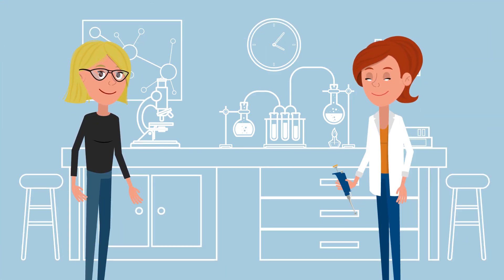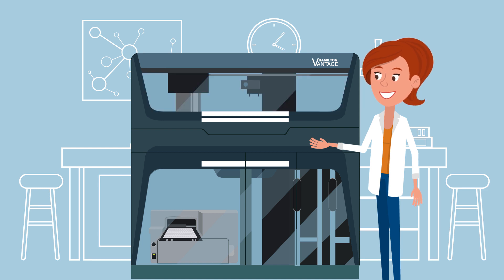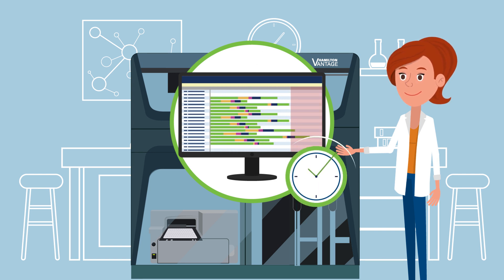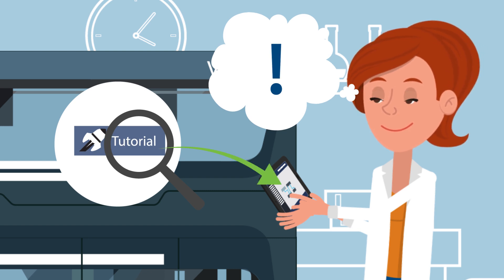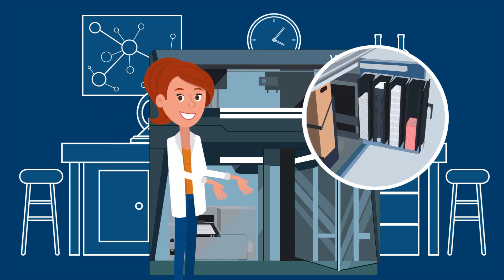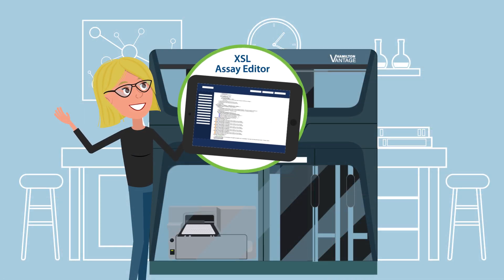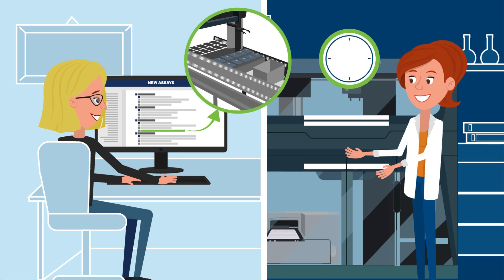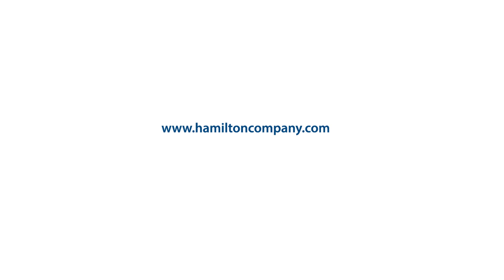Automate Liquid Handling with the Microlab VANTAGE Liquid Handling System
Learn about the next generation features of the Microlab VANTAGE Liquid Handling System. Its enhanced performance, increased walk-away time, and optimization capability ensures your lab has the best instrument for current and future needs.